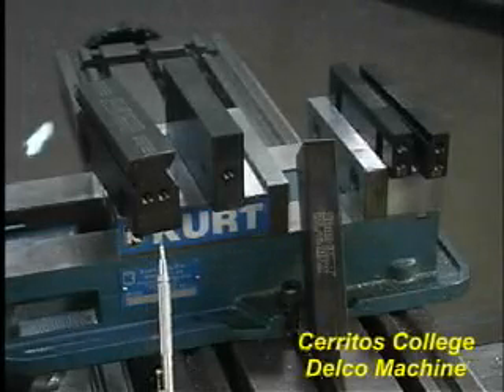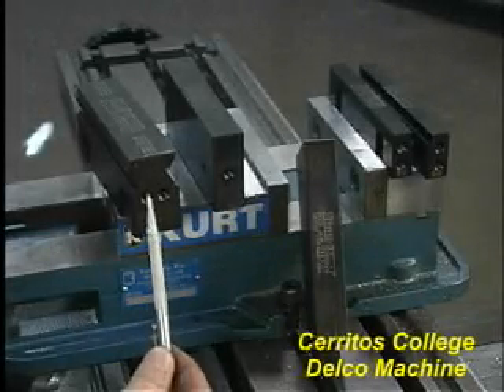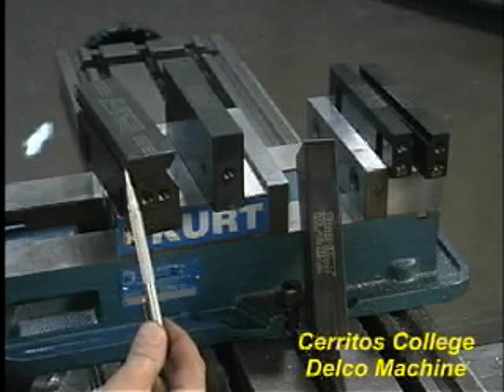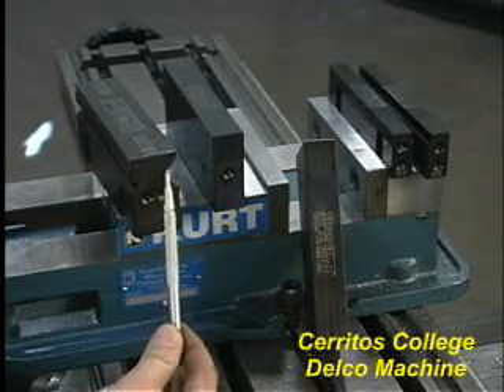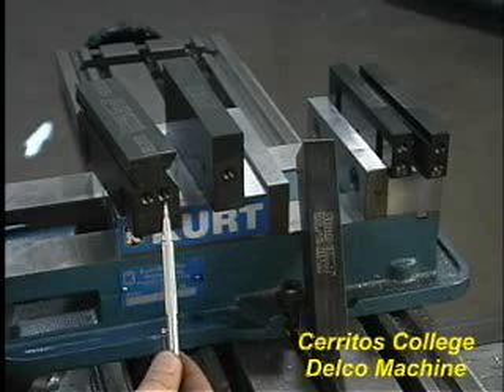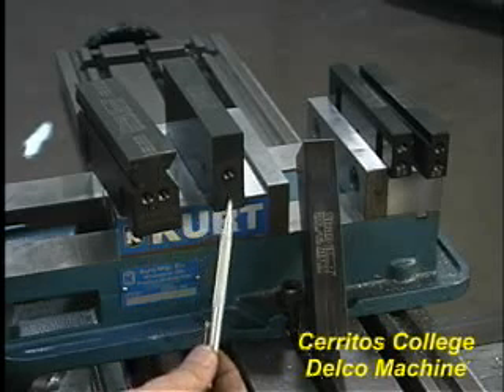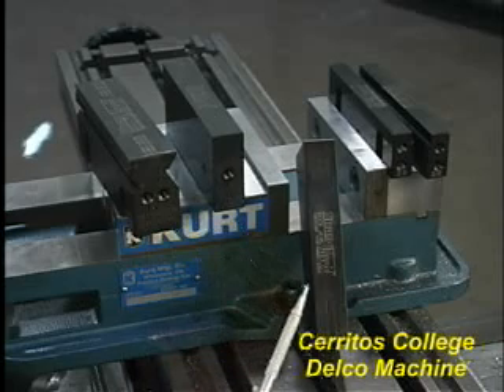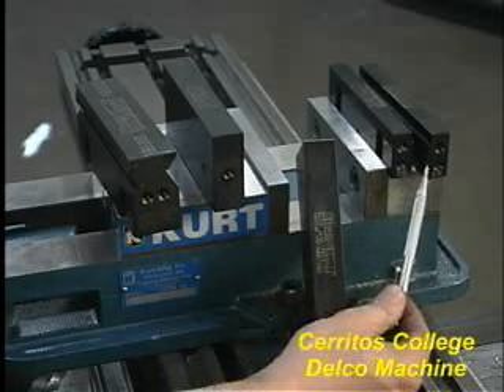mill clamping snapjaw family